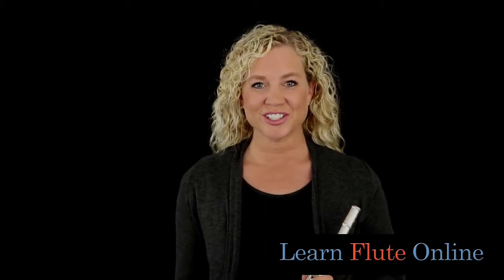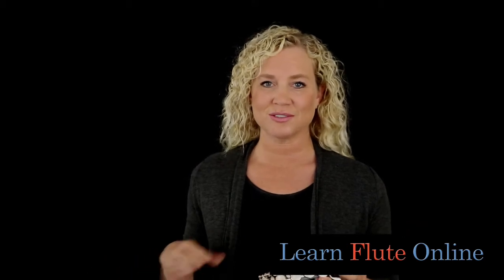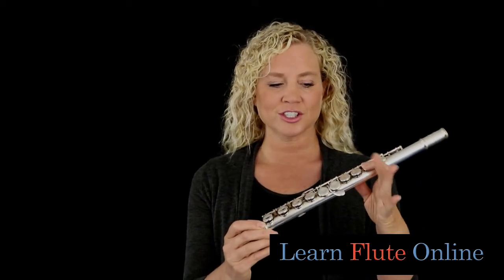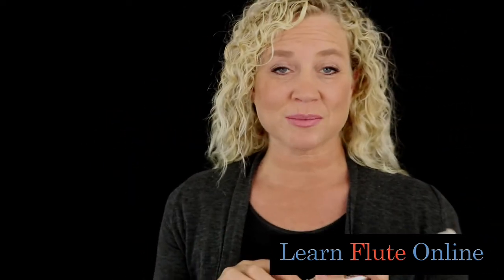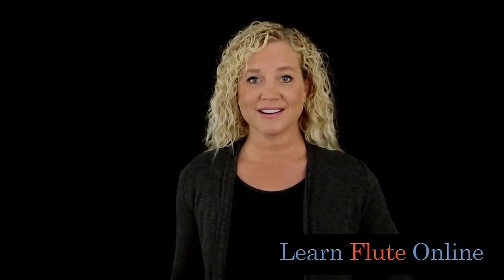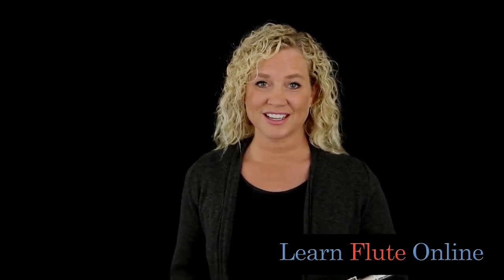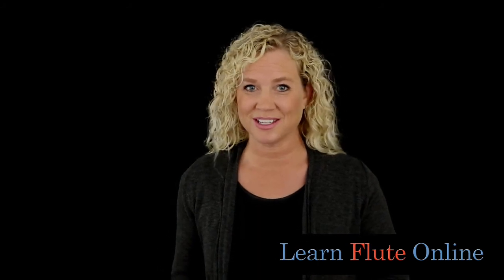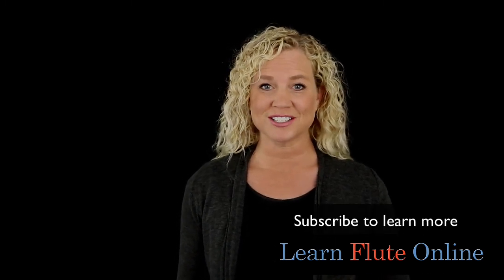How to Choose a Flute Split E Mechanism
Whether you’re just starting out as a brand new flute player, looking to upgrade from your current instrument, or shopping for someone else (like your child or your wife or husband for example), purchasing a flute can be quite a daunting experience once you realize the different variables that go into it. I’m creating an extensive video series that will guide you through the things you need to know about and consider when choosing the right flute for your own unique situation.

Rebecca Fuller is the expert instructor for the flute lesson learning programs she gives you exact know-how video lessons set in perfect learning order right from the beginning all the way to the advanced flute player. This membership program is perfectly designed for learning how to play the flute beautifully and fast with correct technique and skill. For more information on how to join the flute lesson membership, and video tutorials

Rebecca Fuller
Beginner/ Intermediate/ Advanced Online Flute Instructor